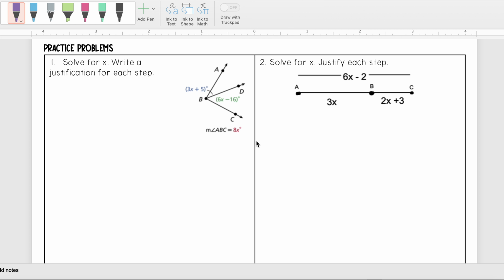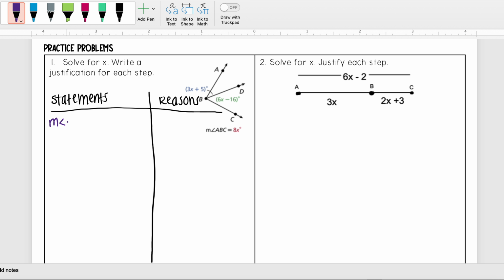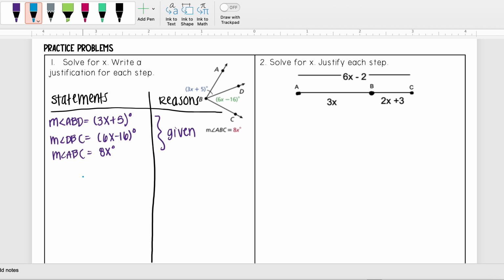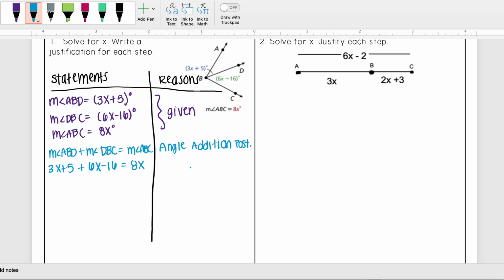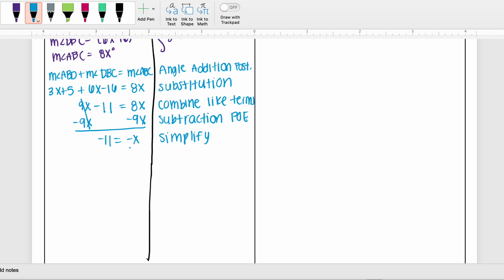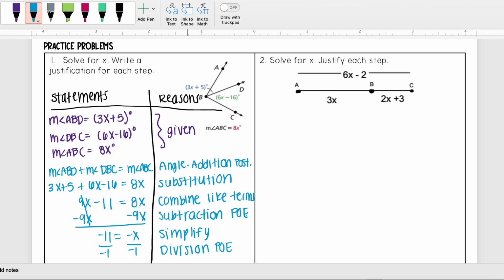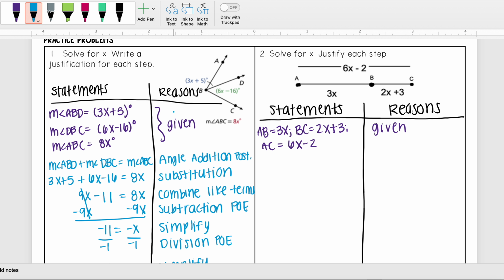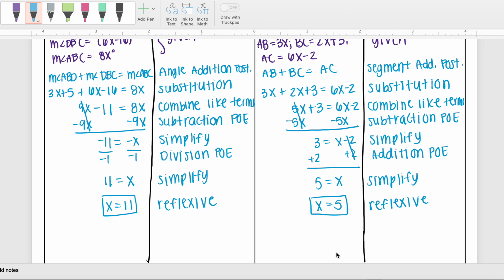Practice Problems Part 1